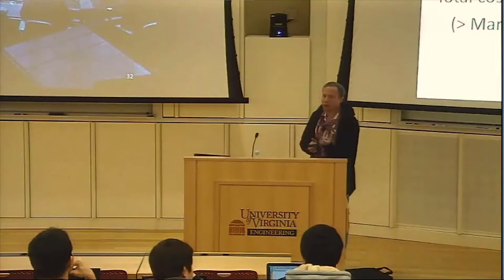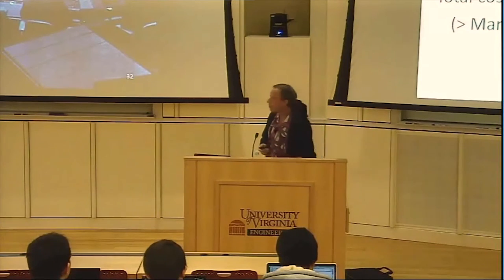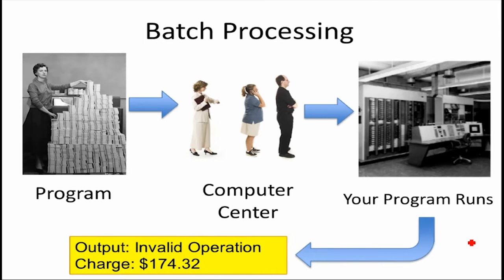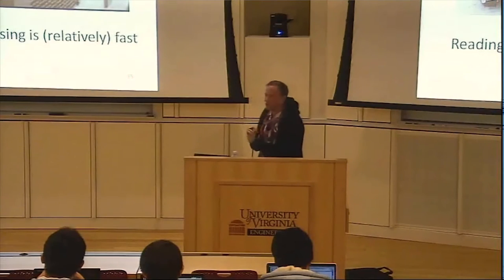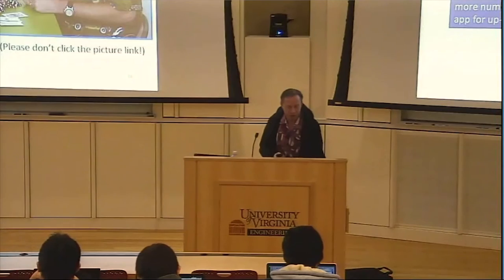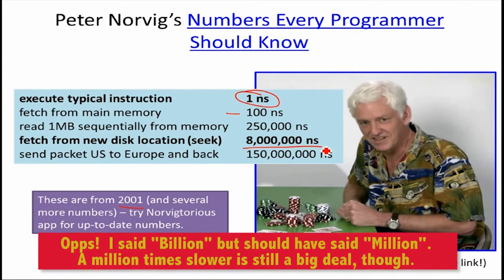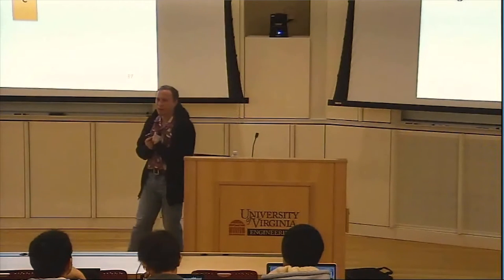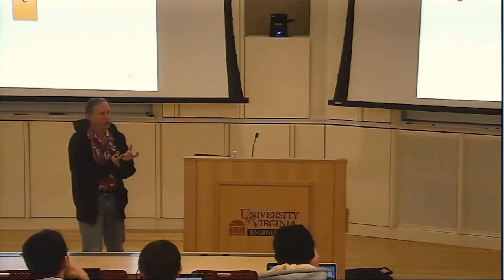The First Real Operating Systems